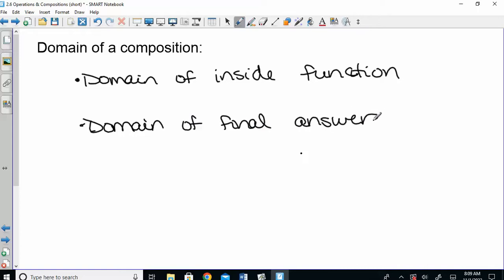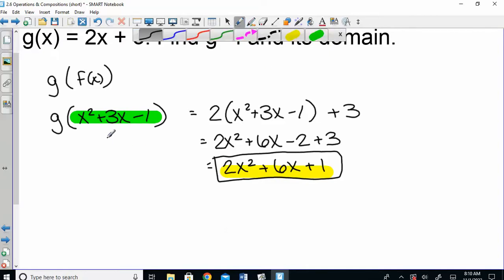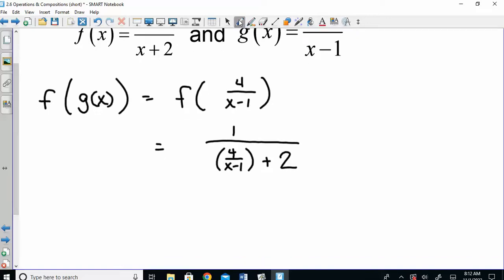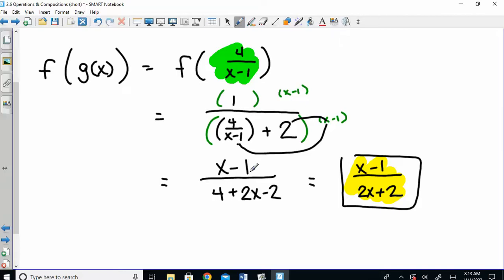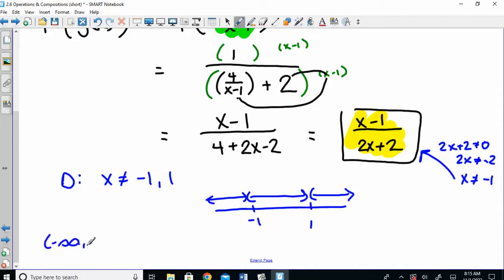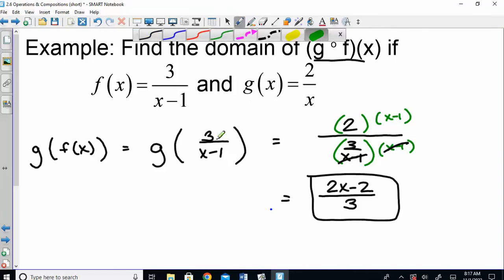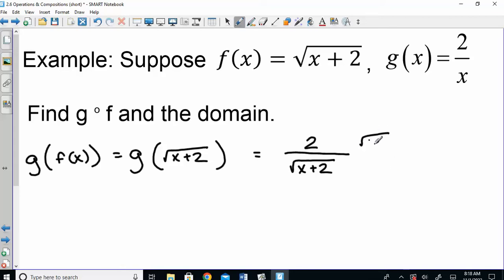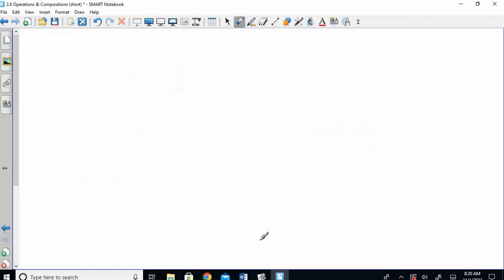Section 2 6 Nov 1